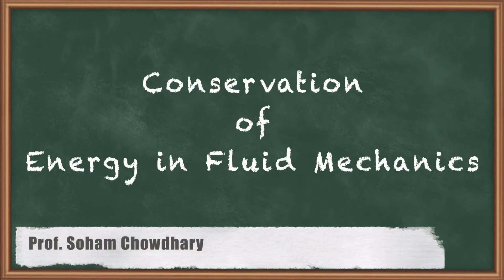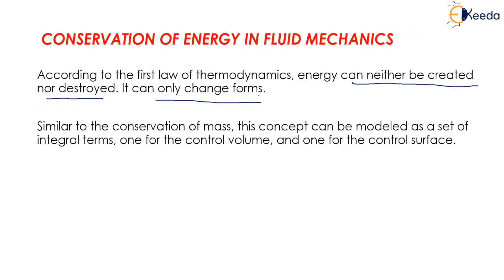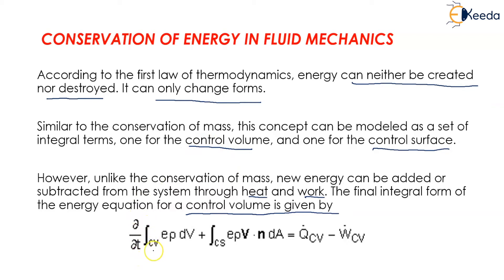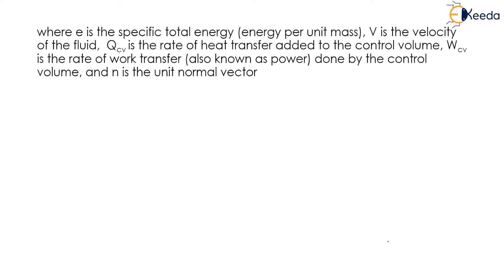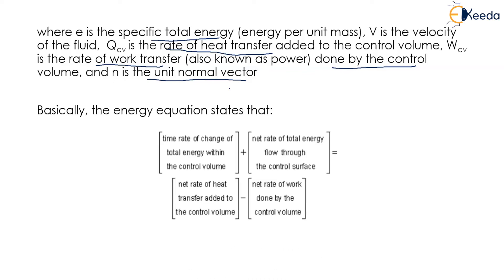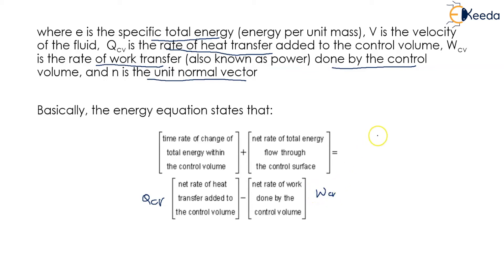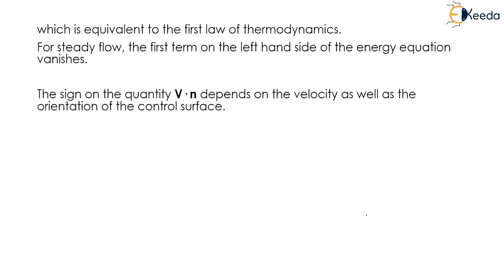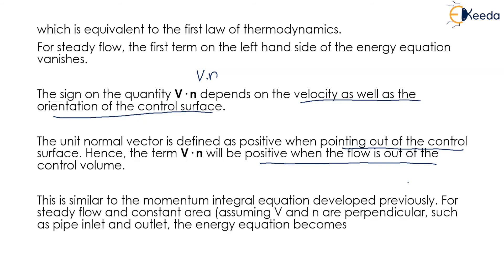Conservation of Energy in Fluid Mechanics - Fluid Dynamics - Fluid Mechanics 1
Video Name - Conservation of Energy in Fluid Mechanics

Happy Learning!